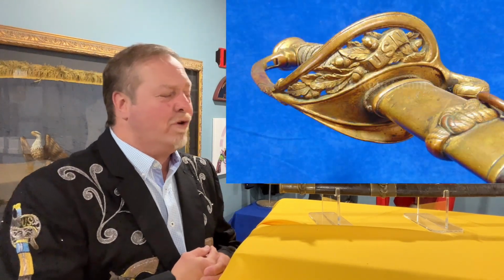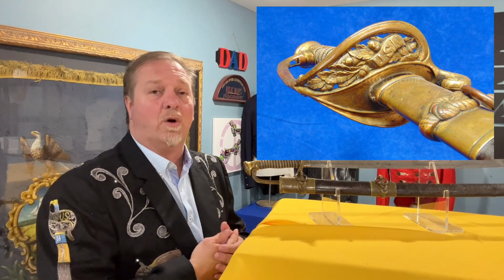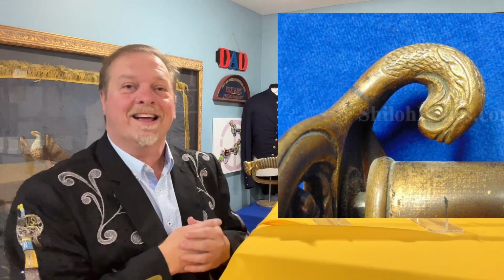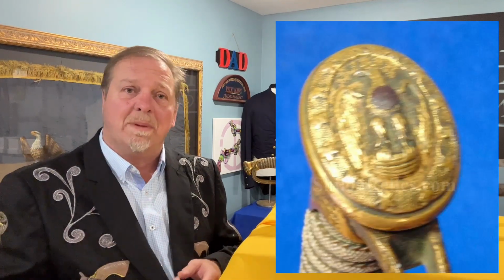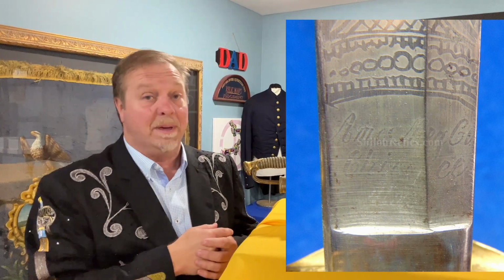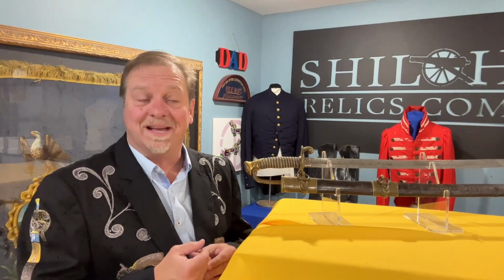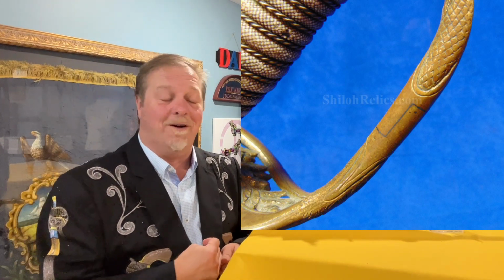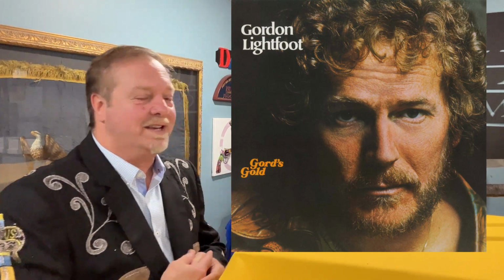Informational Video by Rafael Eledge of ShilohRelics.com About Ames Model 1852 Naval Officer's Sword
Informational Video by Rafael Eledge of ShilohRelics.com About The Ames Model 1852 Naval Officer's Sword